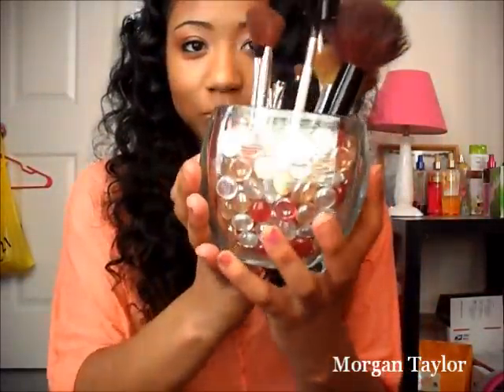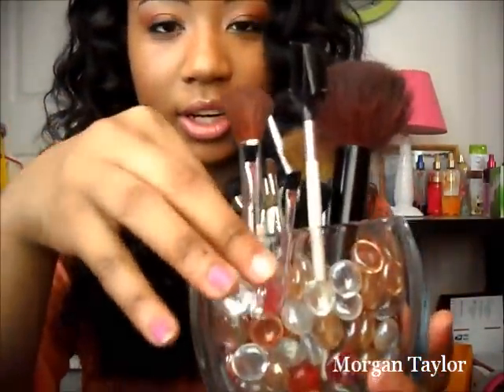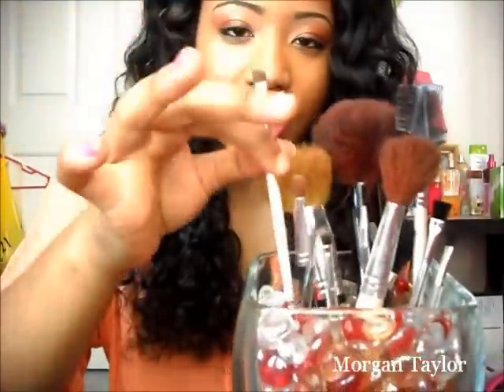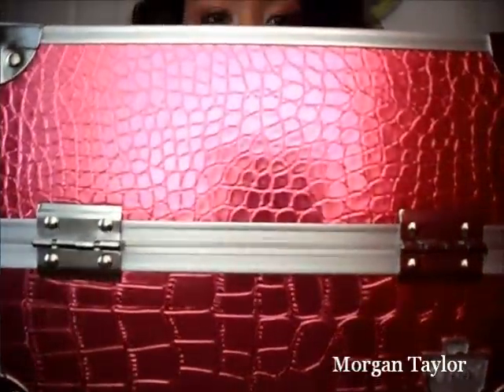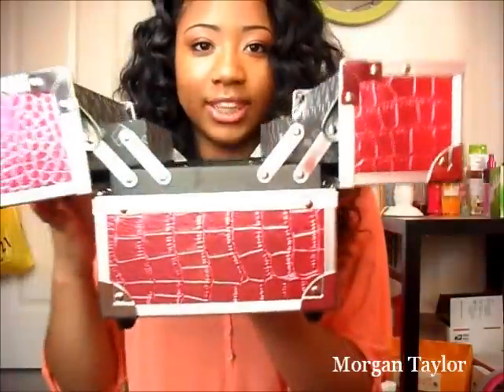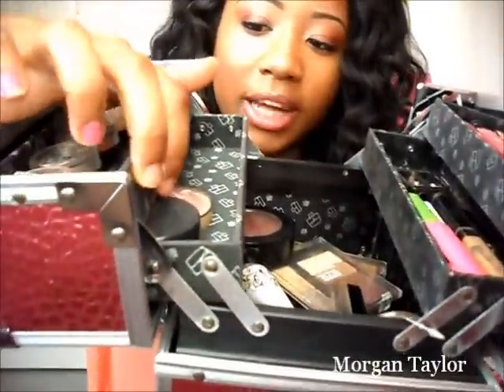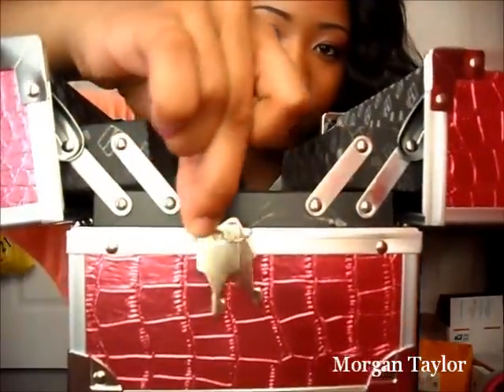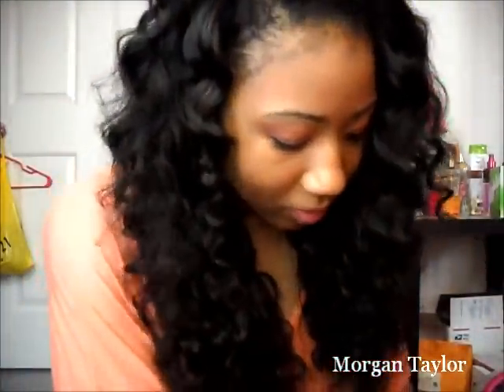New Makeup Case and Brush Holder